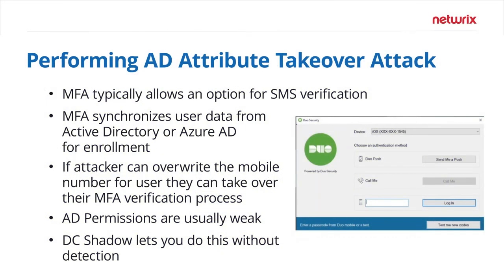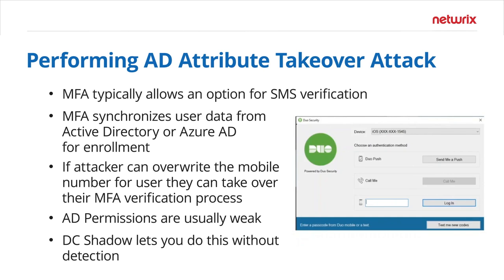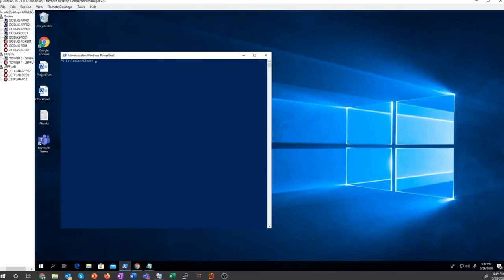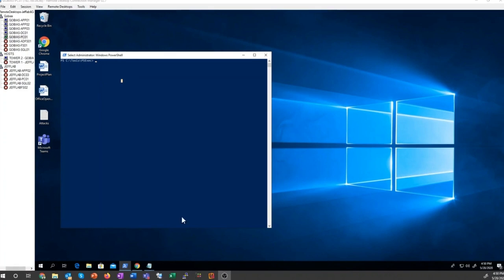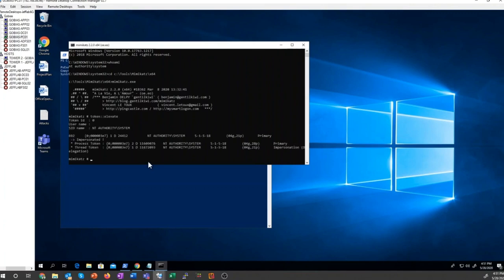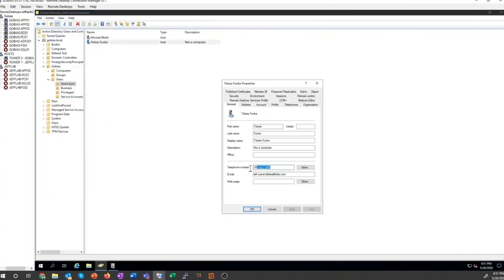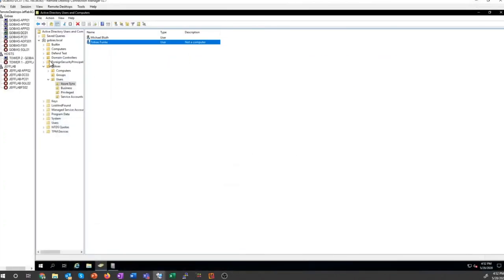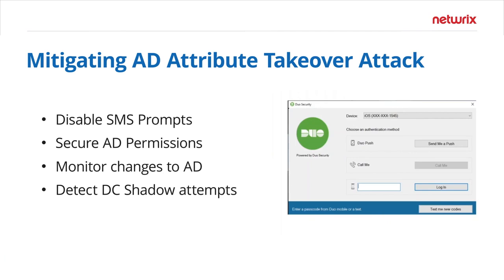Attack Tutorial AD Attribute Takeover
This video explains the basics of the AD attribute takeover attack (which enables an adversary to bypass MFA), demonstrates its execution using the mimikatz tool and explains the main methods for mitigating it.

This is video is copyright by Netwrix and we are used is for education or information purposes only.